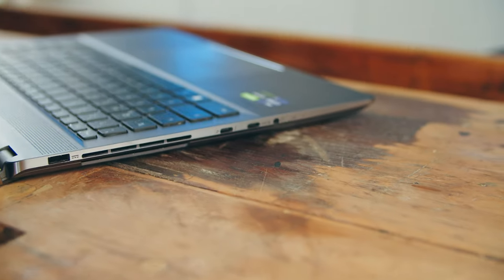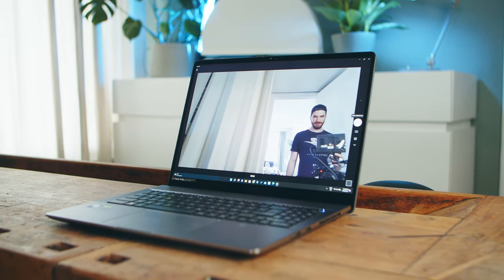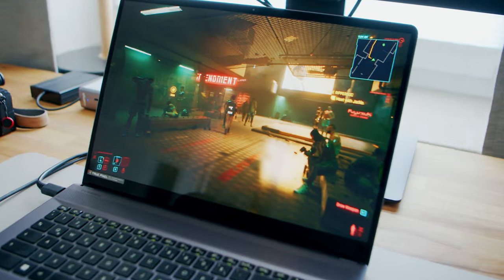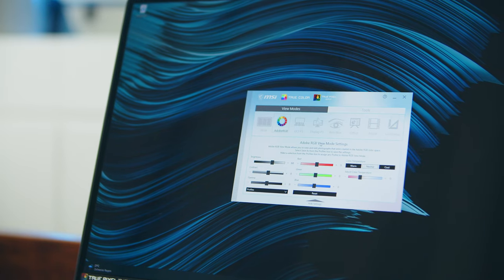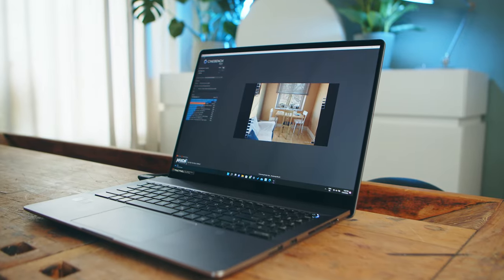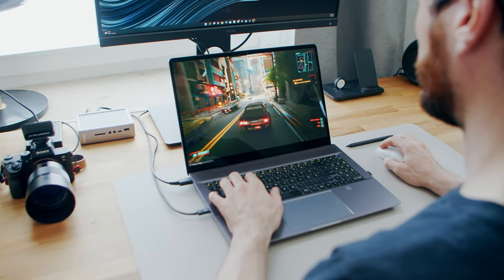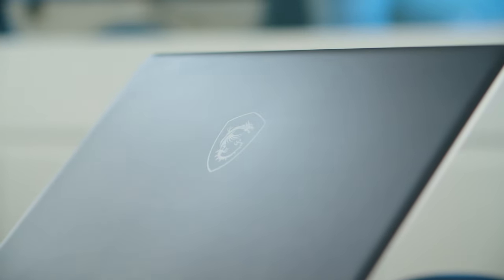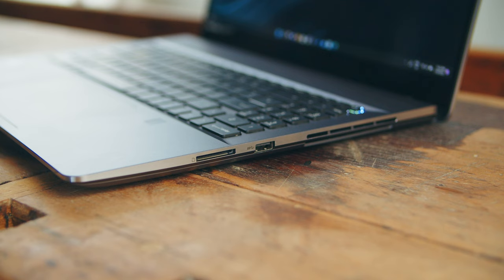A perfect content creation machine? - MSI Creator Z16P Review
An @Intel i9 and an @NVIDIAGeForce RTX 3080 Ti in a thin 16" chassis?
The MSI Creator Z16P offers crazy specs in a very good-looking package, if it can properly take advantage of all that computing power for your creative workflow, we will tell you in our video.
Please enjoy our video review, and for more in-depth information, please follow the links below to our written reviews:

Our review unit comes with Intel's i9-12900H, Nvidia's RTX 3080Ti, 32 GB DDR5-4800 RAM, and a 2 TB NVME SSD.

Please follow our creative collaborators:
Photography - Anne Ziegan:

Hair and Make-Up Artists:
Emma